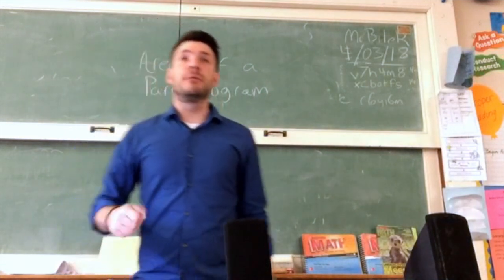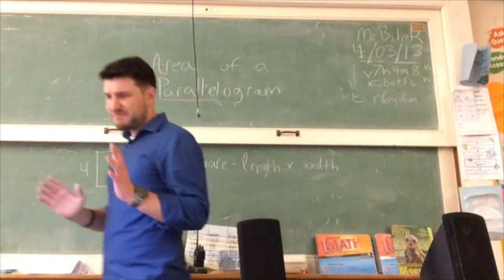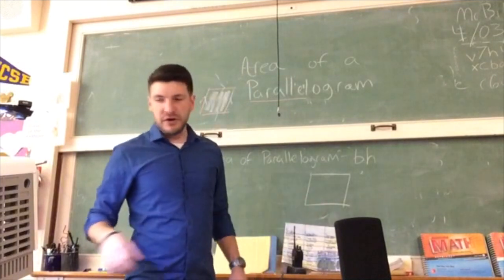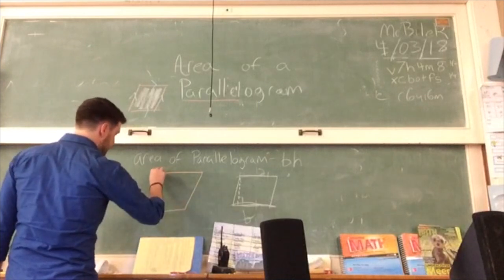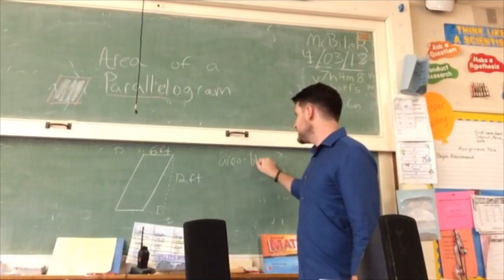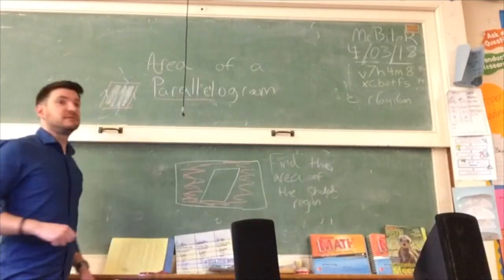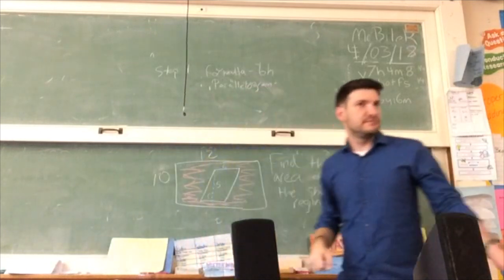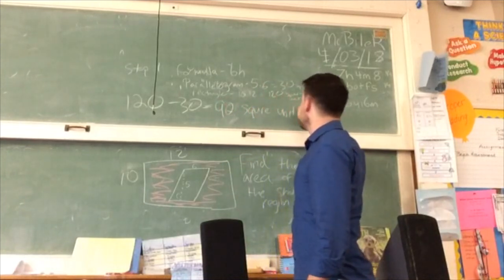Area of a Parallelogram